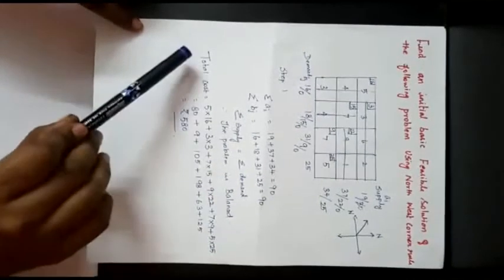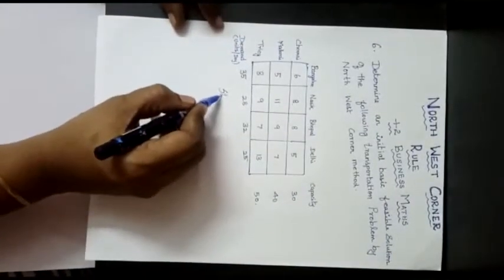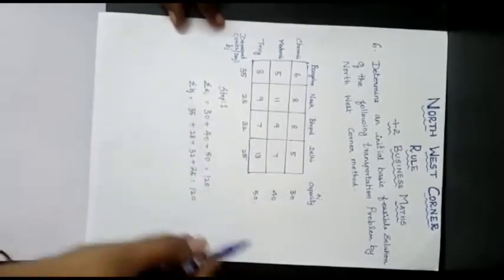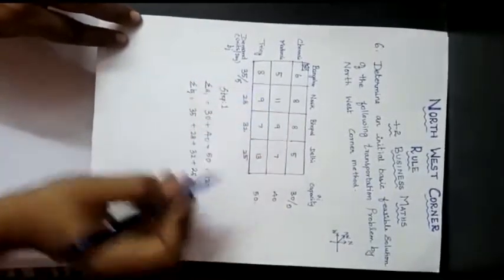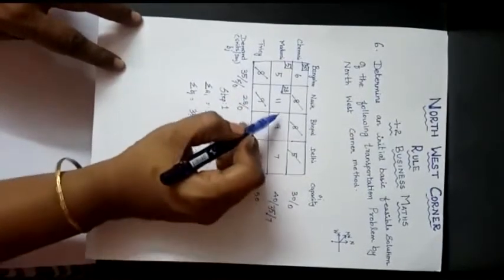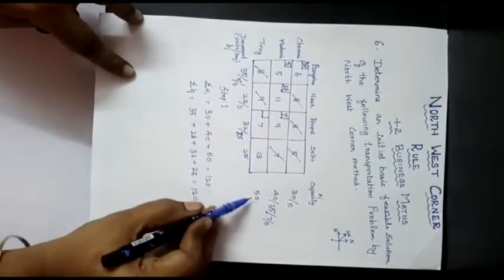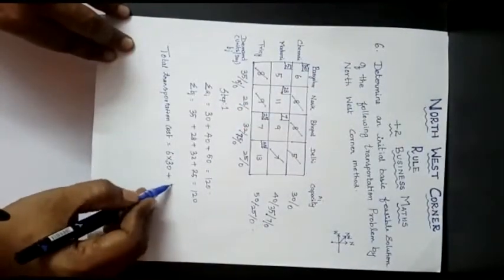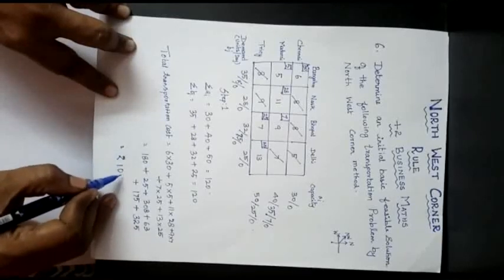Operations Research |12 th Business maths| North west corner rule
Transportation problem solved using North west corner rule.
Ex.10.1 TN samacheer syllabus